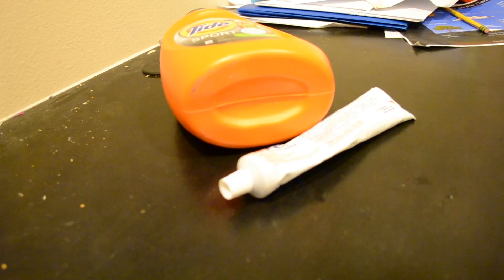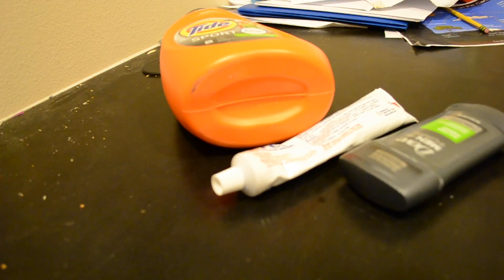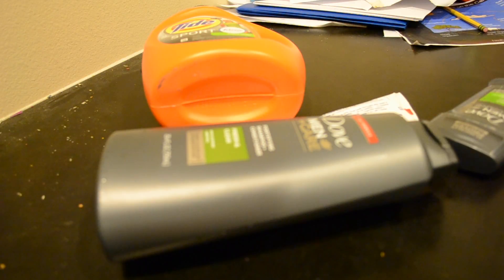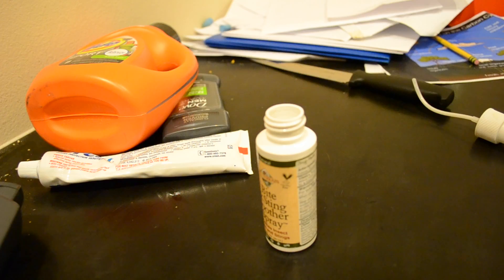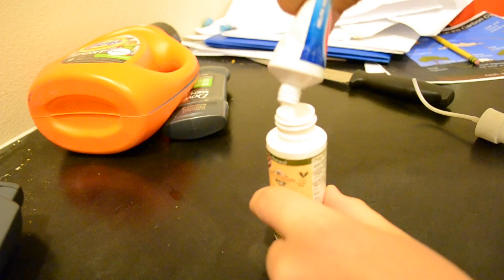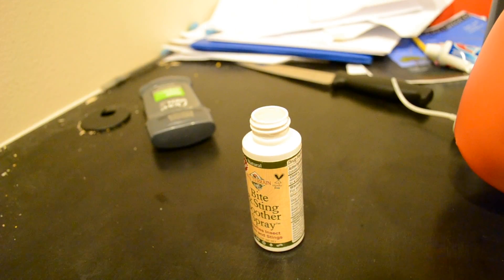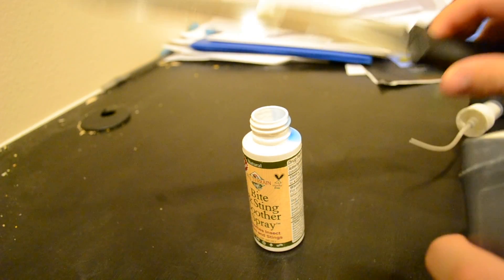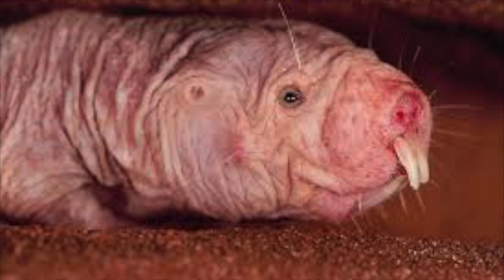Make Your Own Cologne/Perfume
GOOOOOOOOD MORNING AMERICA!